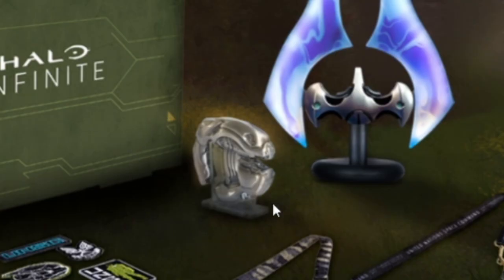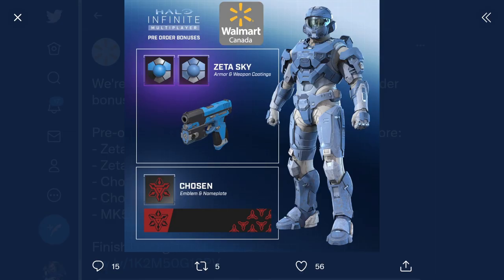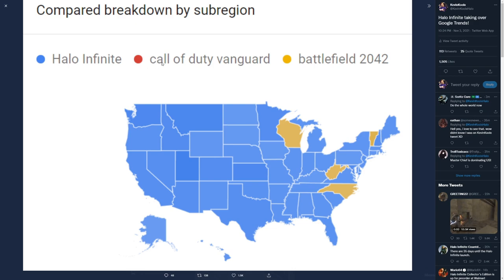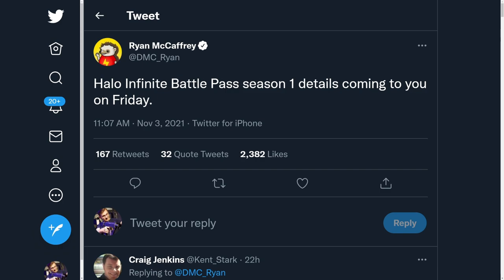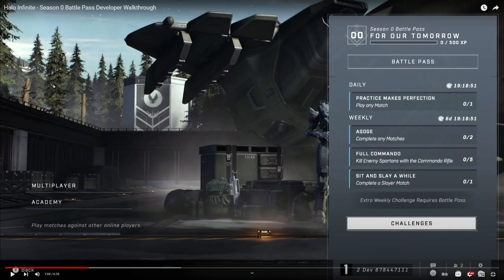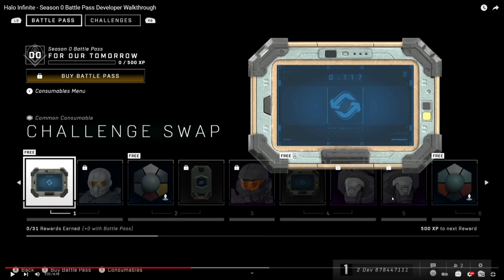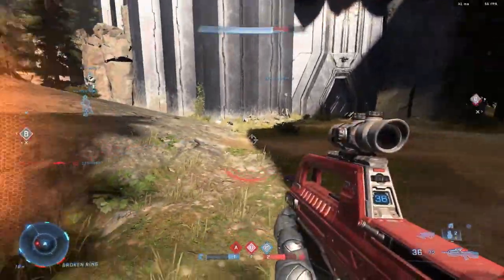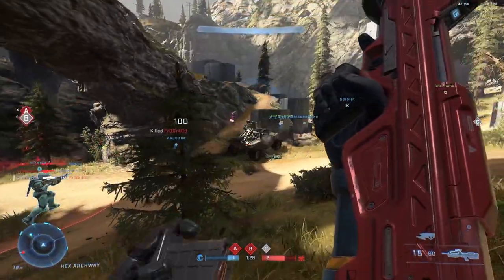Halo Infinite Collectors Edition and Season 1 Battle Pass Reveal! Halo 2 Dev Insight! Halo News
Timestamps
Intro - 0:00
Halo Infinite Collectors Edition - 0:53
Halo Infinite Leading Trends - 2:38
Halo Infinite Season 1 Battle Pass - 4:51
Halo 2 Development - 8:38

Sources
Halo Infinite taking over Google Trends

Halo Infinite Collectors Edition and Season 1 Battle Pass Reveal! Halo 2 Dev Insight! Halo New